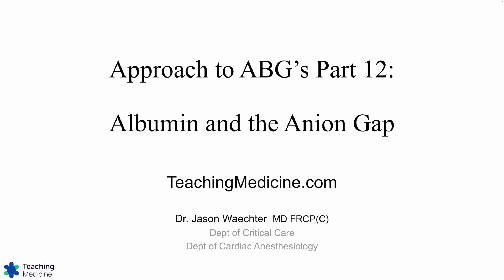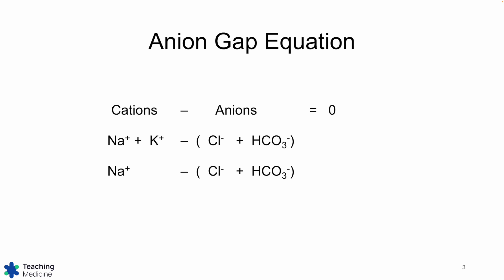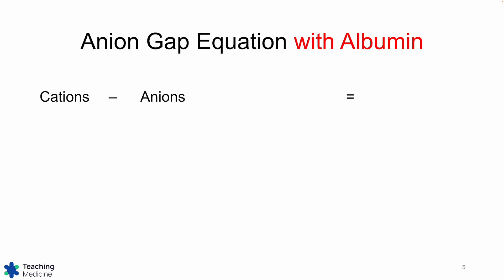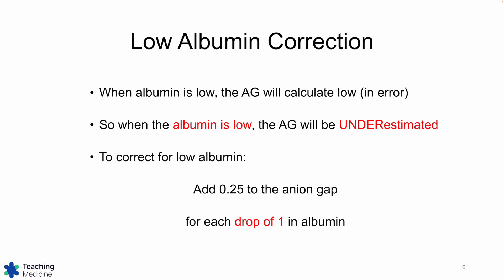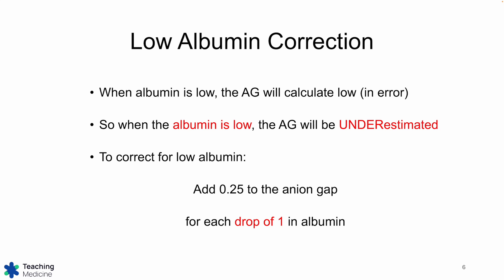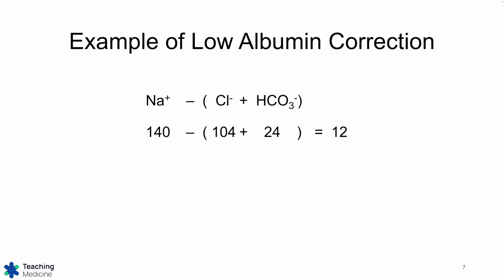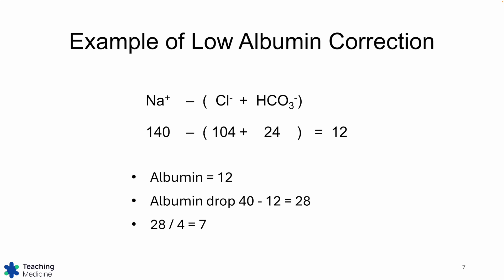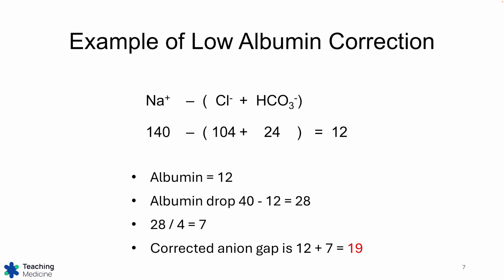ABGs Made Easy Step 12: Albumin and the Anion Gap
15 short and easy videos to help you learn everything about arterial blood gas interpretation. Perfect for medical students. Topics include: acidosis, alkalosis, respiratory versus metabolic, compensation, mixed disorders, anion gap, the delta-delta, and differential diagnoses. @TeachingMedicine.com